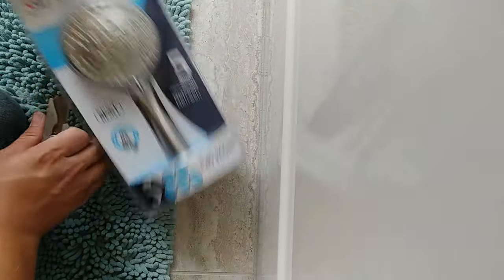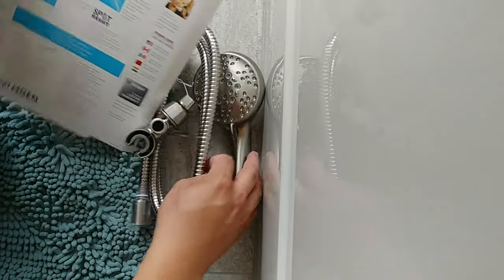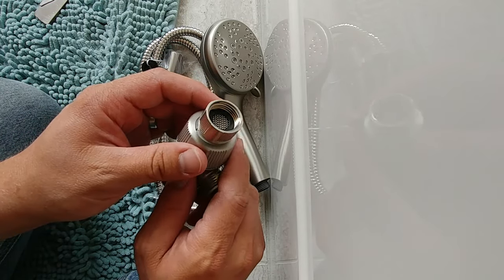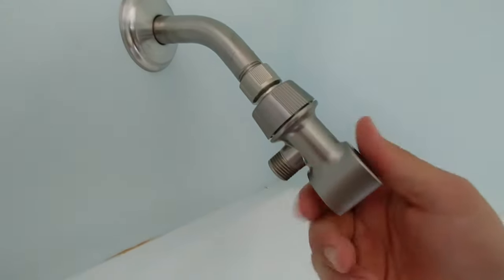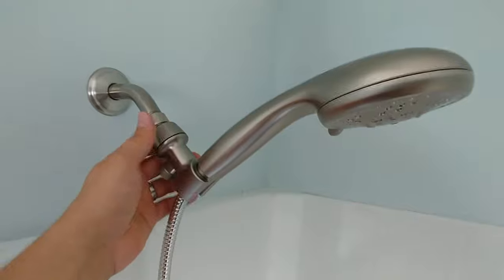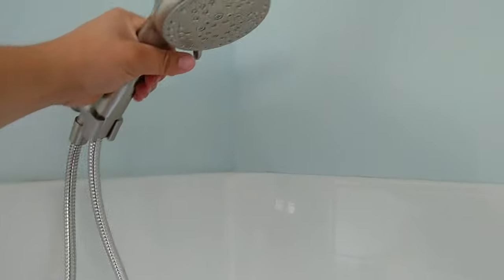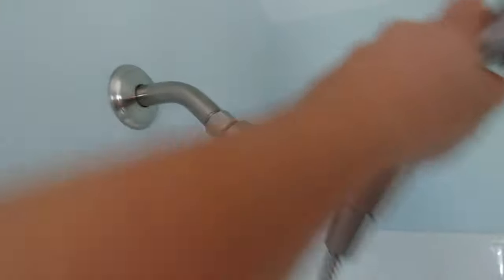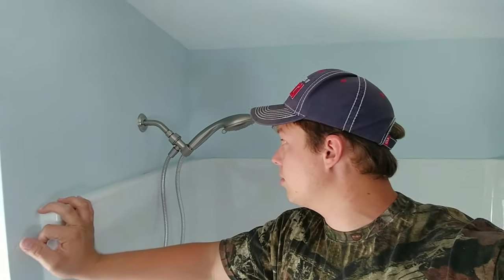How To Install a Hand Held Shower Head - Replace Shower Head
Moen Brushed Nickel Hand Held Shower Head
Top Affordable Basic Model

While you may not understand why a hand held shower head is important, your wife probably will! This is a simple upgrade you can do to your bathroom that really does improve the ease of cleaning the shower, kids, pets, or whatever else you need to spray off.

0:00 - Showerhead Installation Intro
0:31 - Moen Shower Head We Got
1:36 - Install Gaskets
2:05 - Install The Shower Adapter
2:49 - Attach The Hose
4:10 - Shower Head Modes
5:38 - SUBSCRIBE!!!

Blessings,

Ben